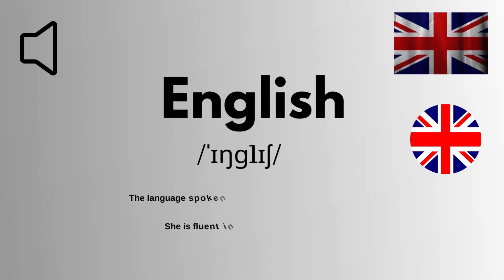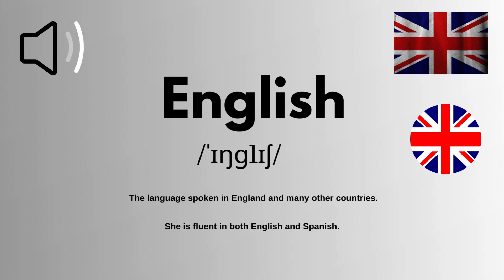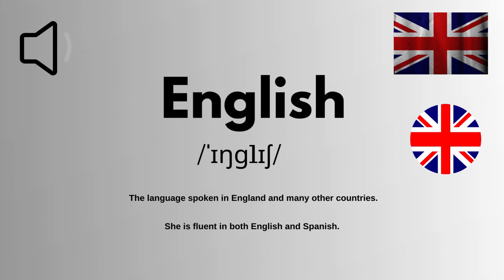How to Pronounce English correctly- English With Zee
Learn how to pronounce English words correctly with Zee in this comprehensive guide. Whether you're a beginner or looking to improve your pronunciation skills, this video will help you master the English language. Join us as we break down common pronunciation challenges and provide tips for speaking English fluently. Watch now and start sounding like a native speaker!